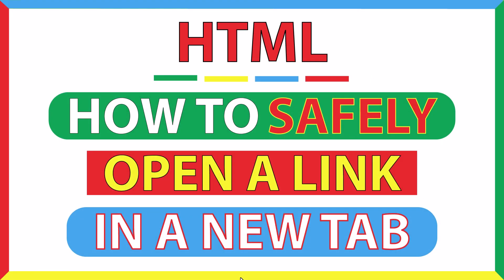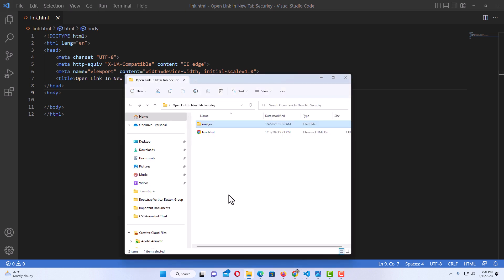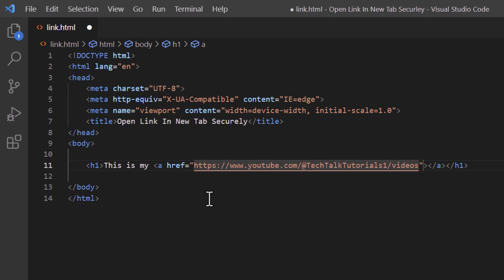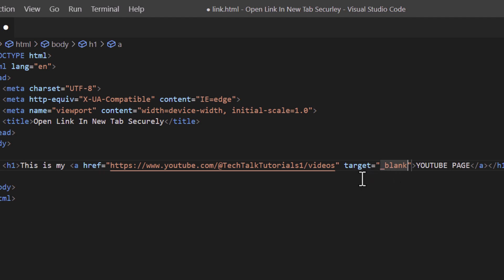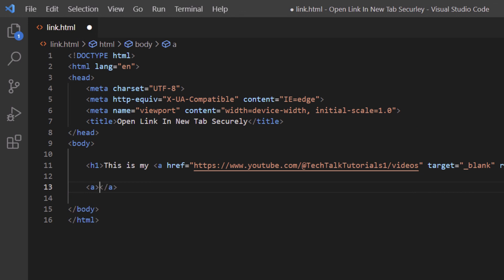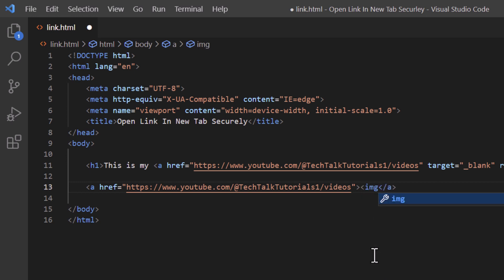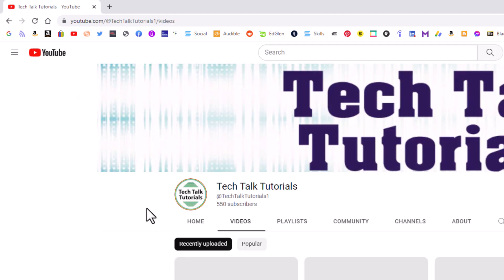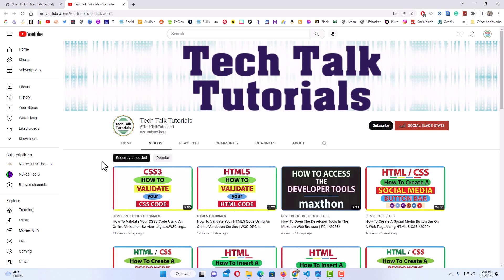HTML5: How To Safely Open A Link Into A New Tab Using HTML : Step-By-Step Tutorial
This is an html5 tutorial on how to safely open a link into a new tab using html. I will be using VS Code on the Google Chrome web browser in this tutorial.

Chapters
0:00 How To Open A Link Into A New Tab Using HTML
0:20 Example Of A Hyperlinked Image And Text
1:10 Webpage Setup
1:35 How To Safely Hyperlink A Text Link To Open In A New Tab Using HTML
5:04 How To Safely Hyperlink An Image To Open In A New Tab Using HTML